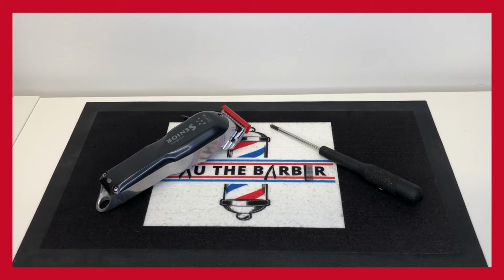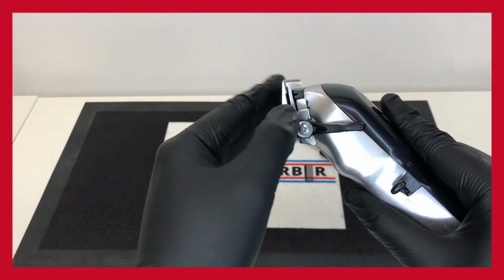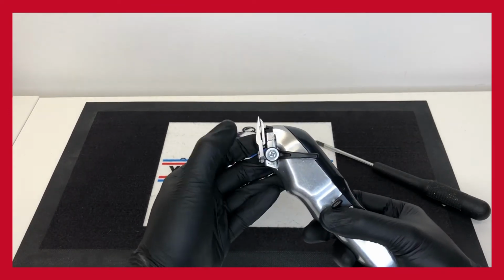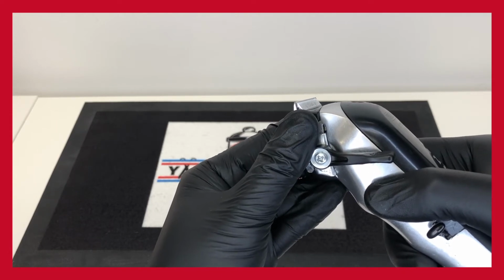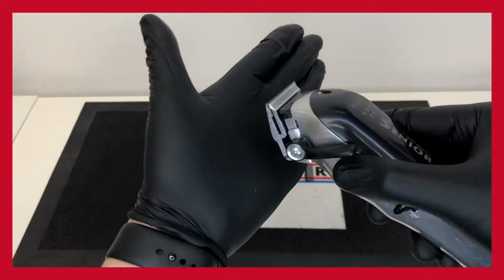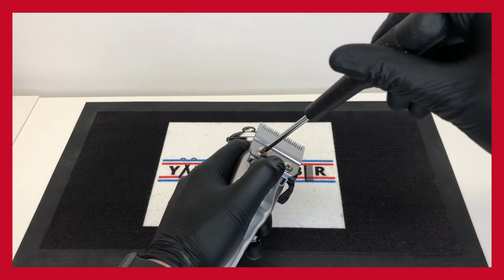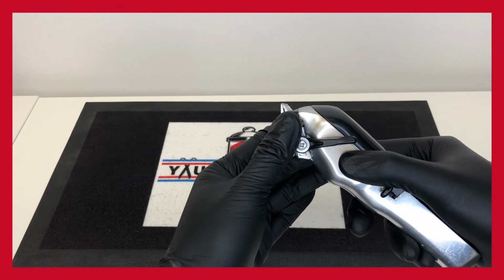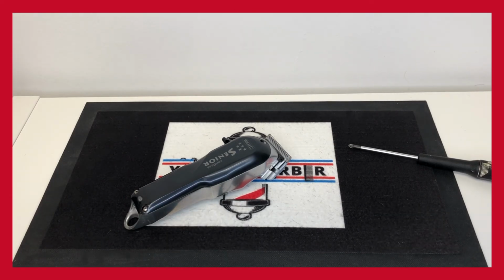How to Improve The WAHL SENIORS at NO COST | ZERO GAPPING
Music Production: AbLE Made It

Purchase The Tools I Use In This Video:

Clippers
WAHL Seniors

Other Accessories

Film Equipment
Neewer Ring Light
Joby Action Tripod